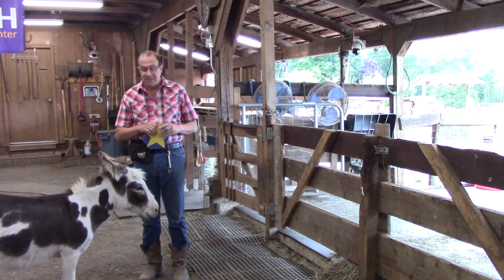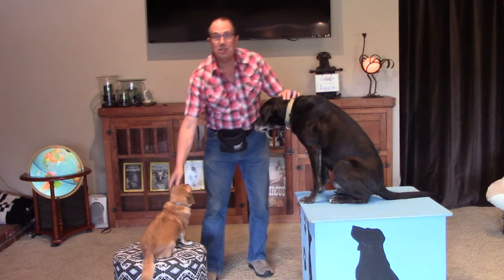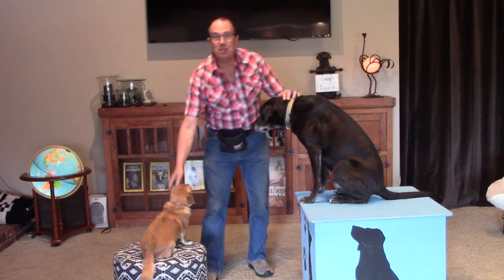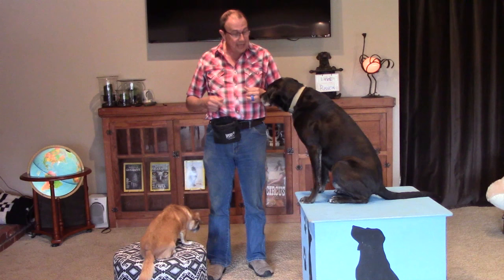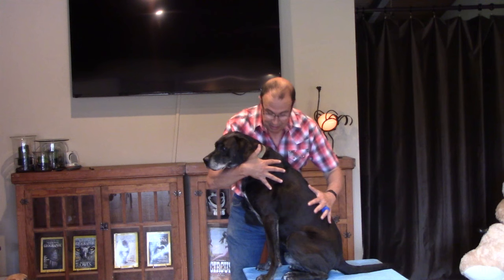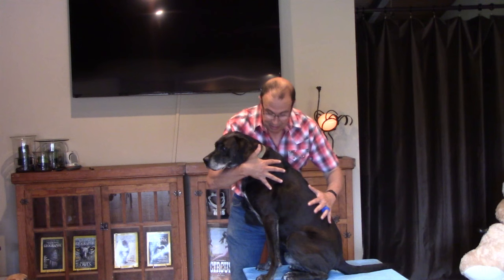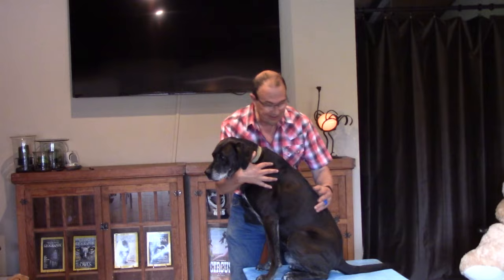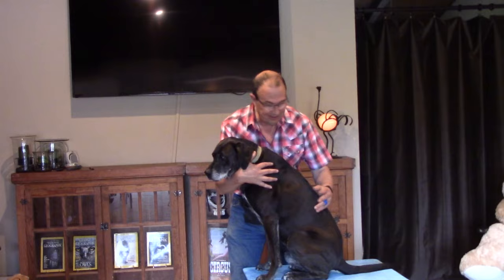Free Up Your Hands While Training With a Clicker!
Always have a clicker at your fingertips! Clickers can be cumbersome when you are also juggling a leash, treats, and other training accessories. The Clicino Clicker Ring® is an attractive, convenient clicker that fits on your finger like a ring, freeing up your hands while ensuring that you always have a clicker at your fingertips! Exclusively distributed in North America through Karen Pryor Clicker Training.